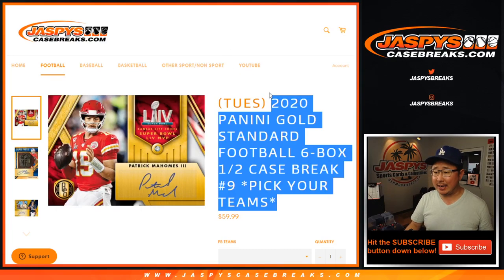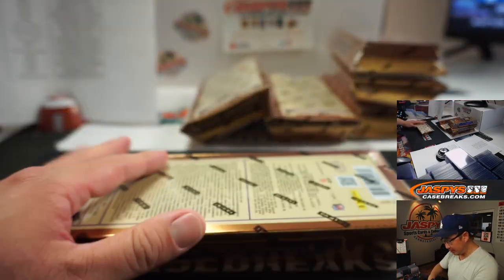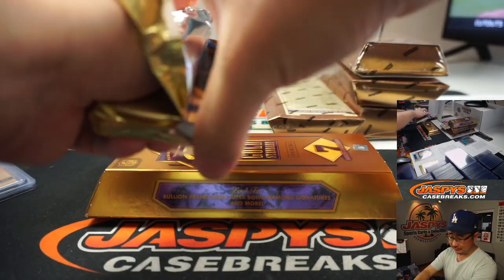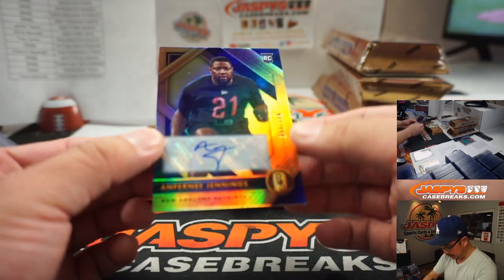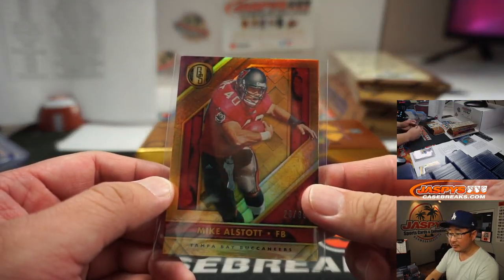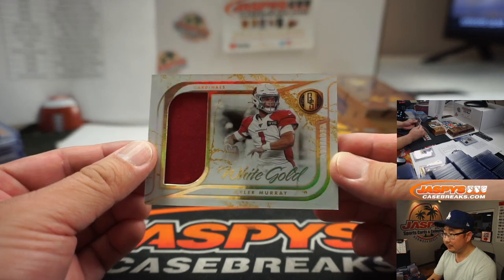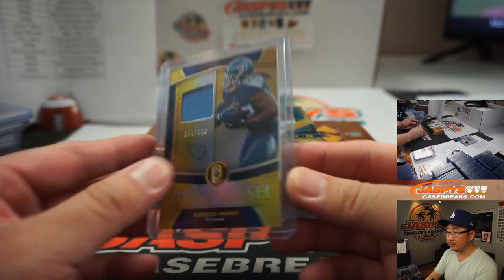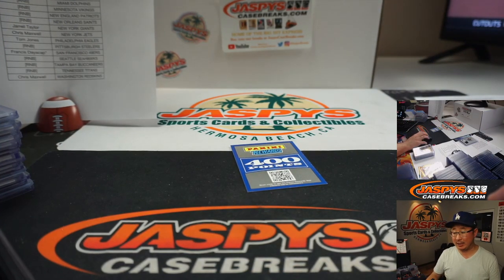Tu, 08.11.20 || 6Box PYT #9 || 2020 Panini Gold Standard Football (NFL)